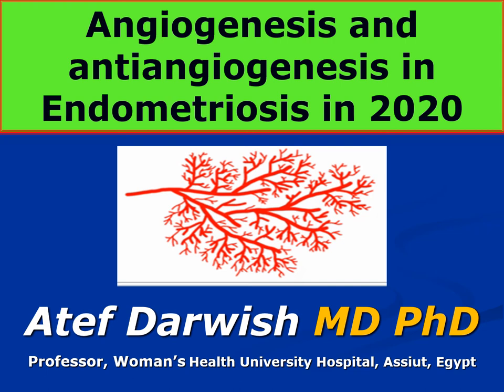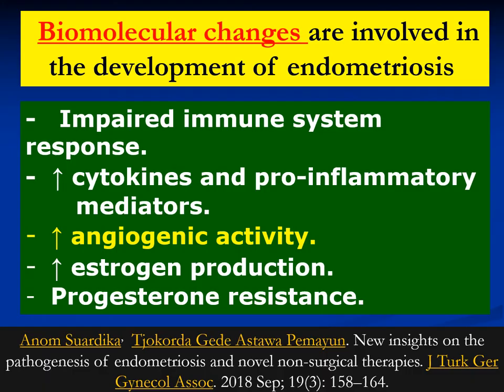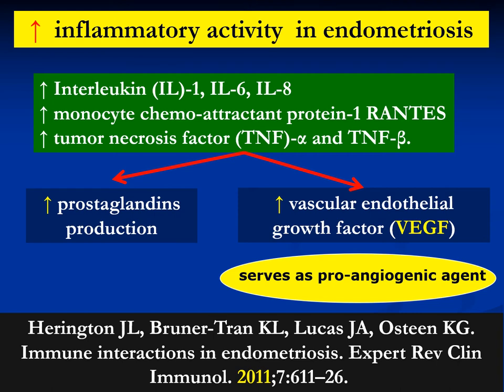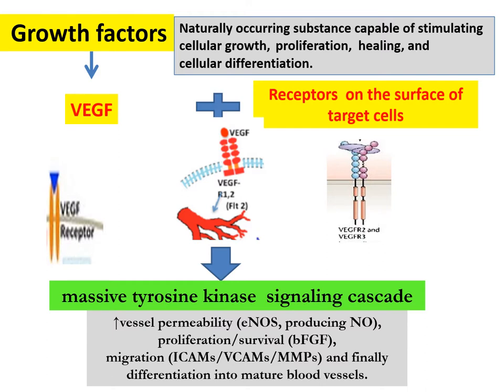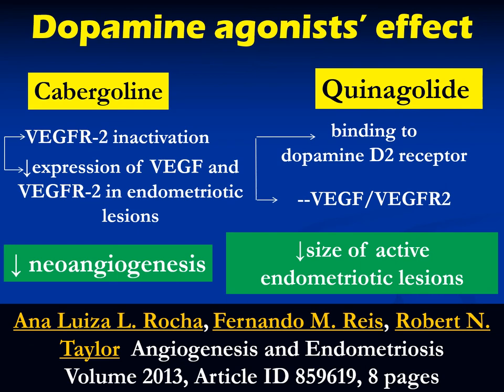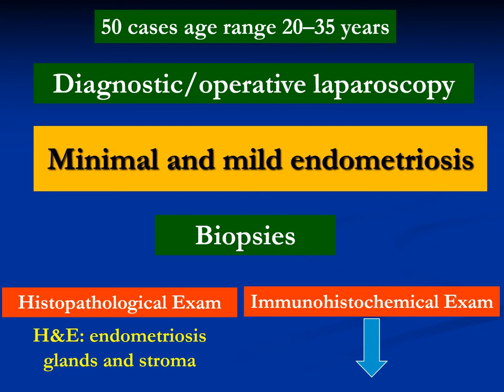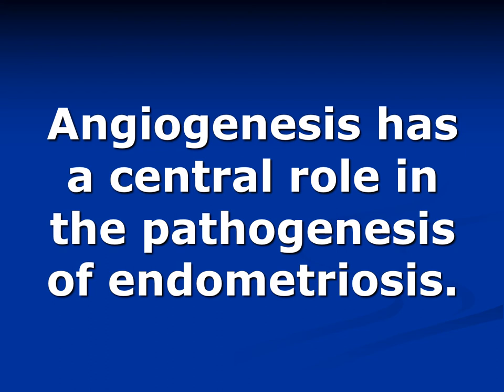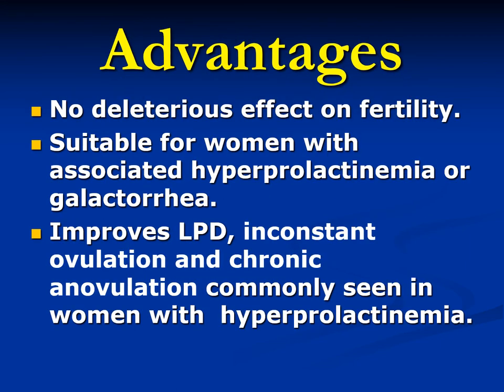Angiogenesis and antiangiogesis in endometriosis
Understanding how aniogenesis and antiangiogeis essential for development of endometriotic lesions.